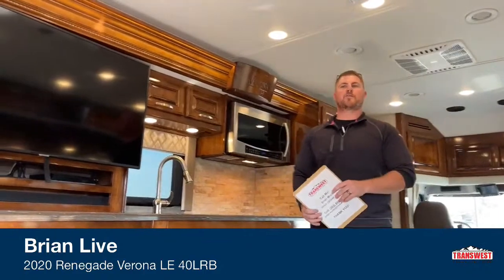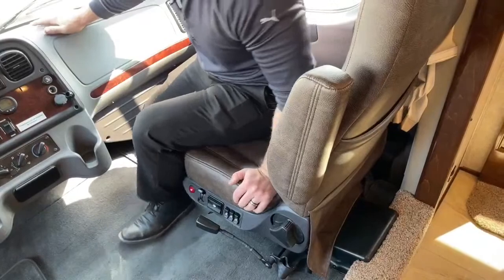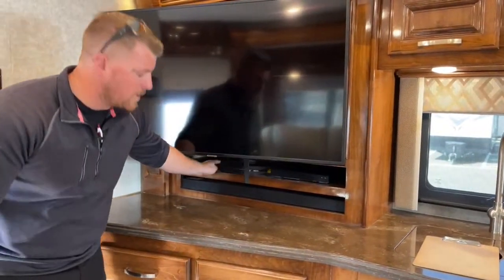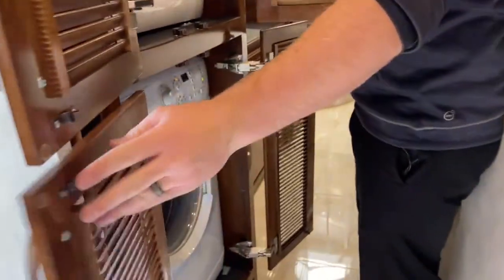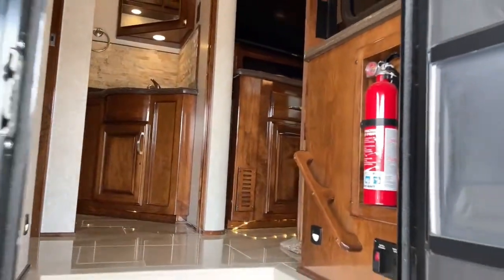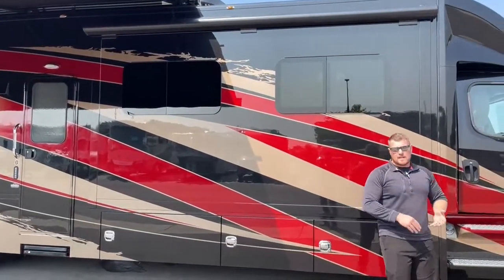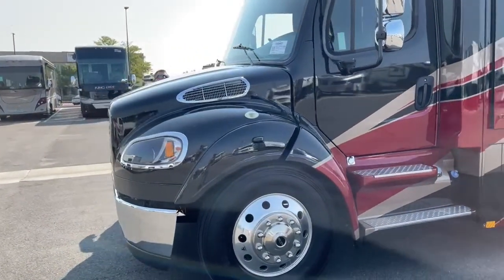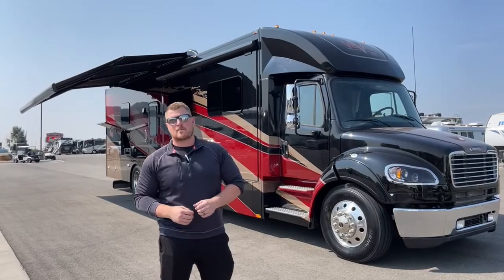2020 Renegade Verona LE 40LRB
BrianMoritz shows us a 2020 Renegade Verona LE 40LRB - 5U211189 Live at Transwest Truck Trailer RV